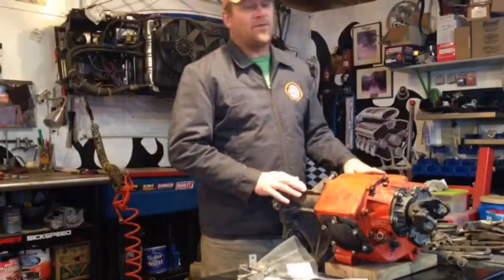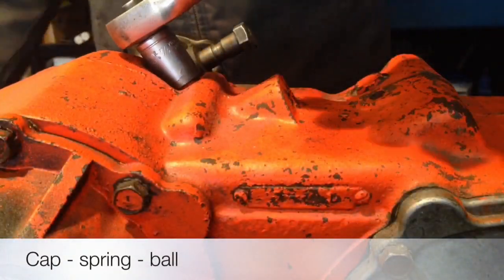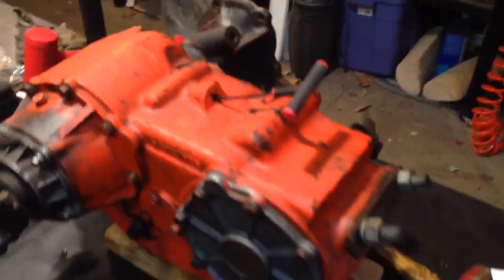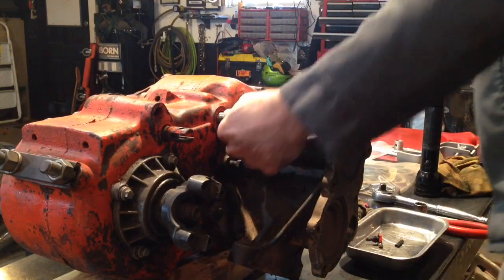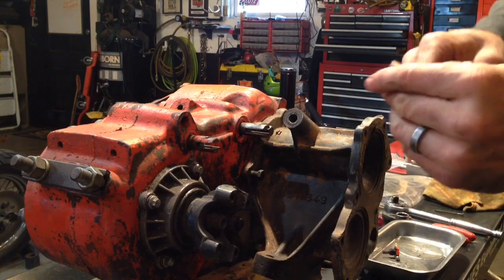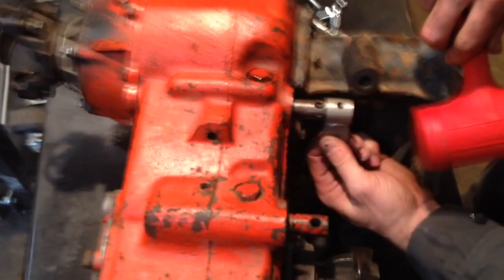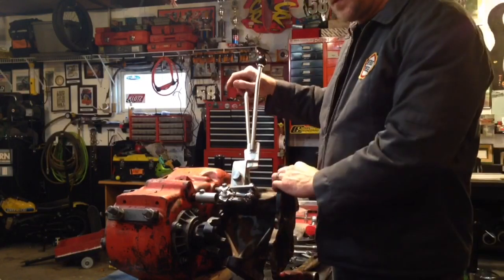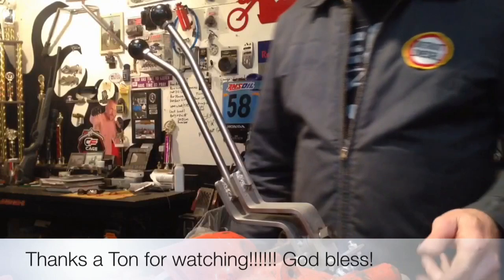NP205 TWIN STICK Modification COMPLETE HOW TO! JB Custom Fabrication